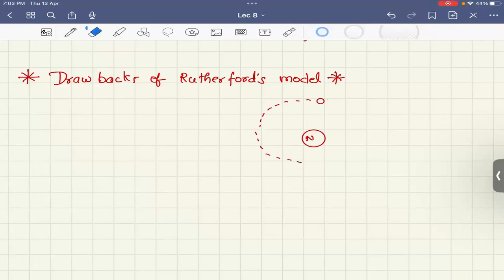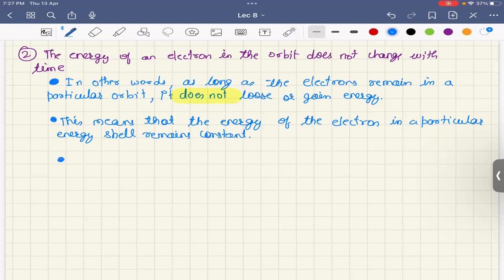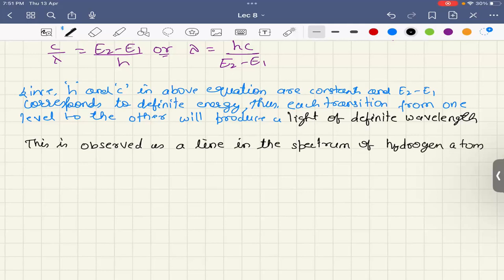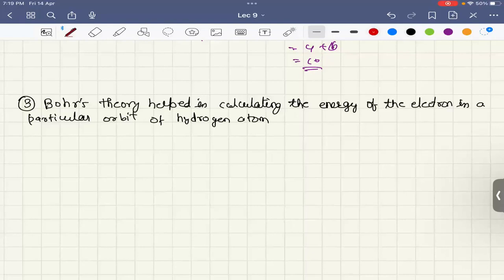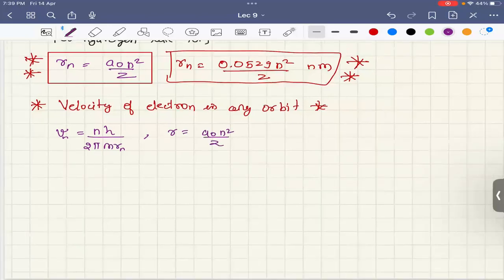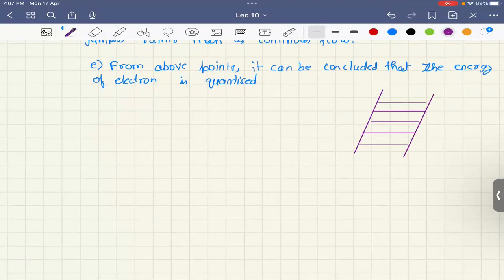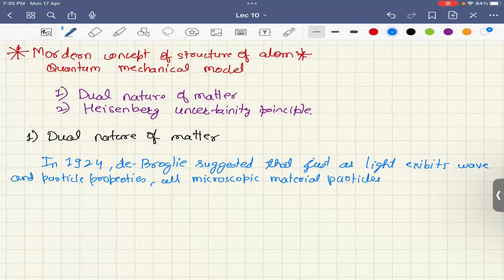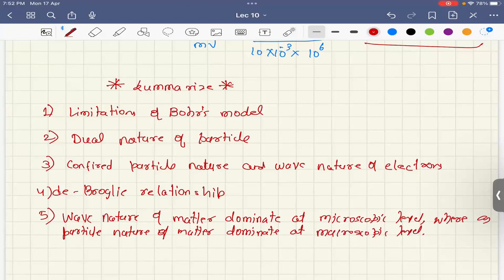Week 10 Lec 10